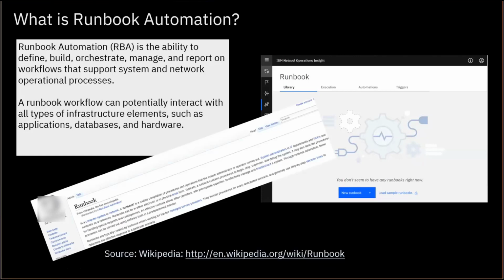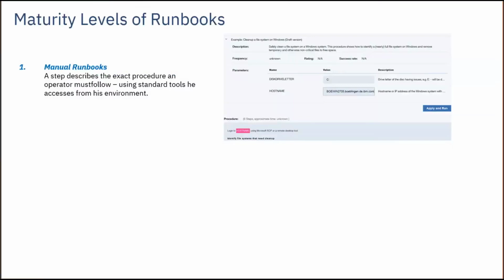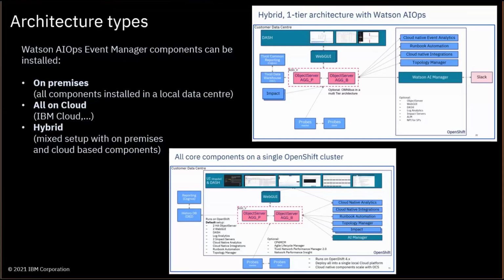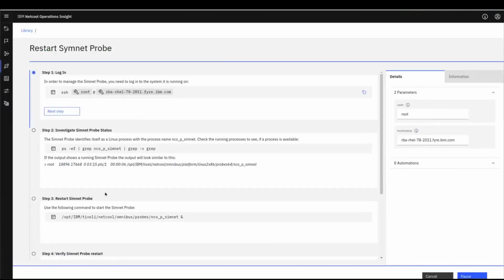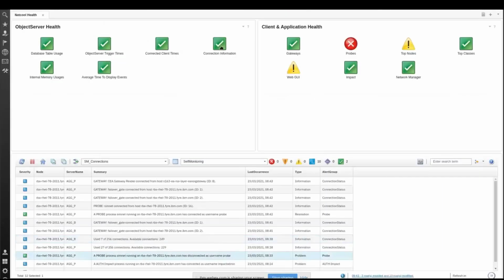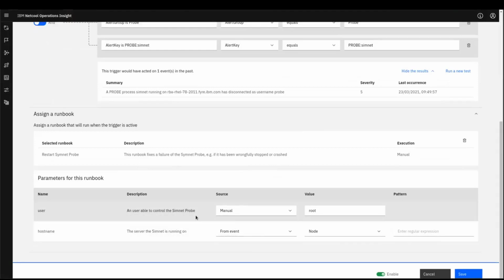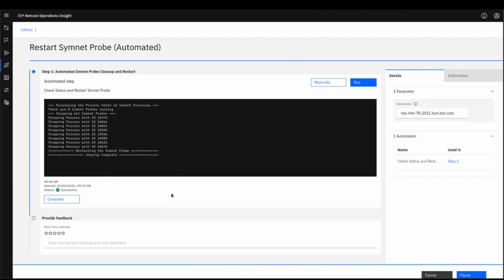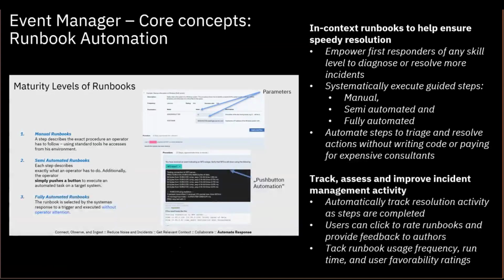SWAT explains: Watson AIOps - Event Manager, Runbook Automation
In this video Sebastian, Andreas and I introduce IBM Runbook Automation as part of the Watson AIOps product set.
We will explain the concepts and show in a demo how to create a first manual Runbook. This Runbook will then be
enhanced to become semi automated and fully automated.
This video is corresponding to the videos "SWAT explains: Watson AIOps - Event Manager" and
"SWAT explains: Watson AIOps - Event Manager, Installation in less than 1 hour"